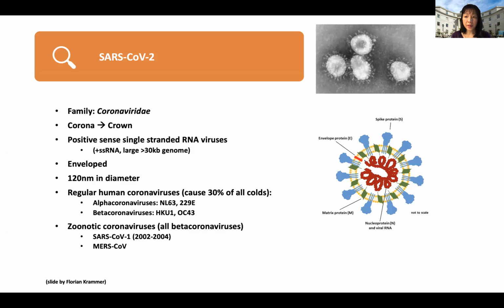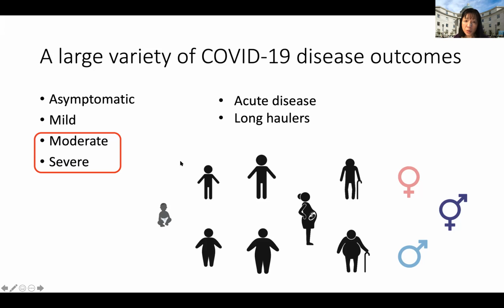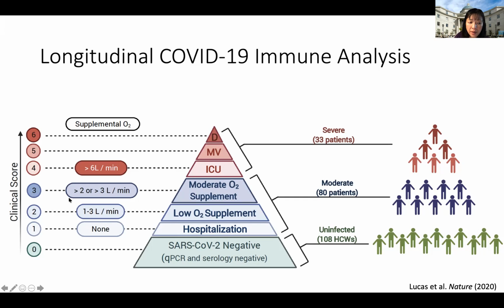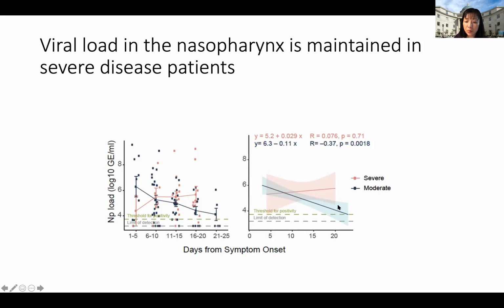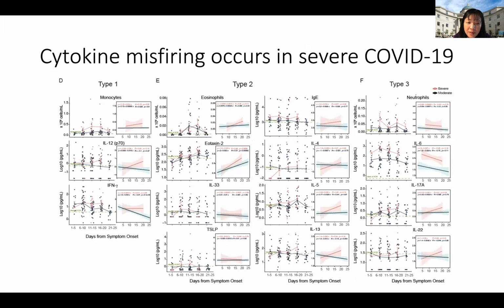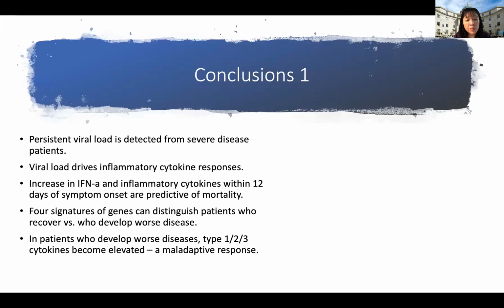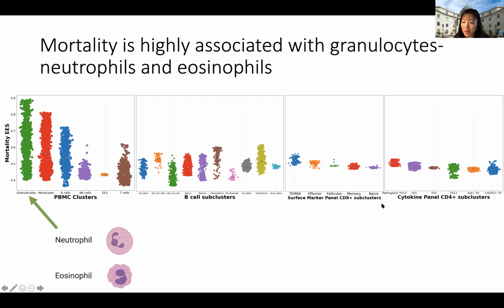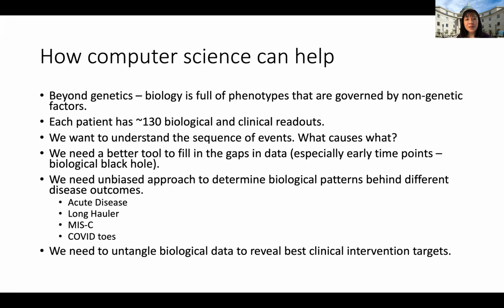Akiko Iwasaki | NeurIPS Workshop | LMRL 2020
Immune response to SARS -Cov-2